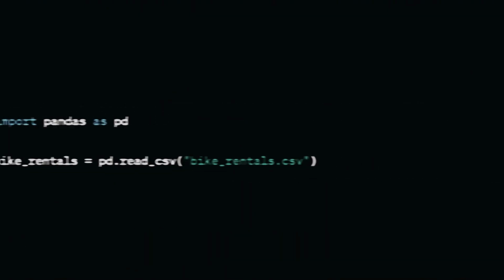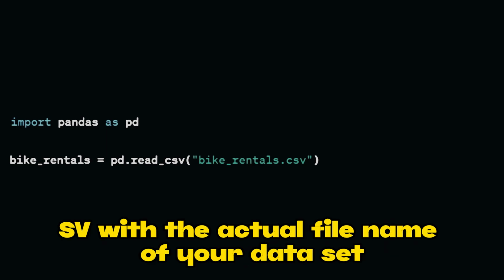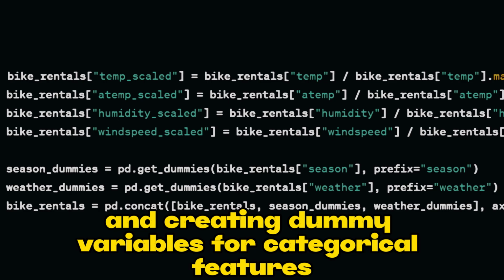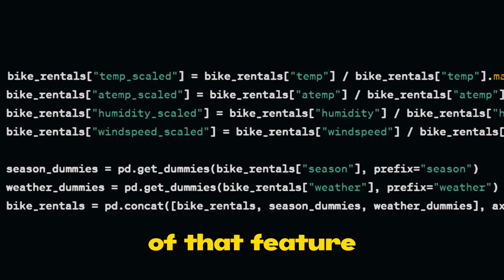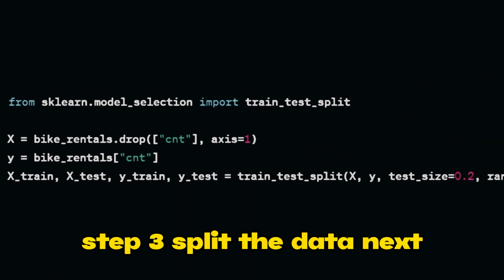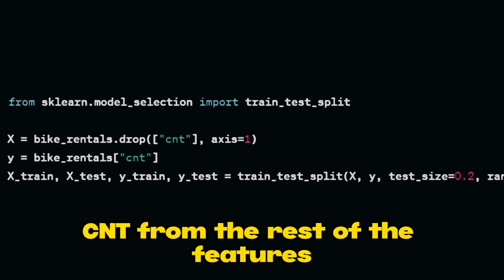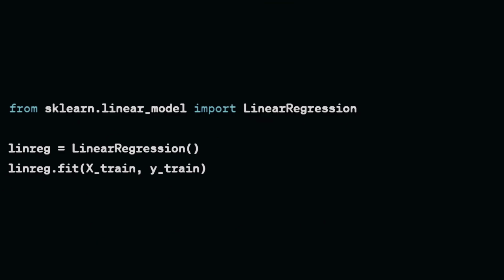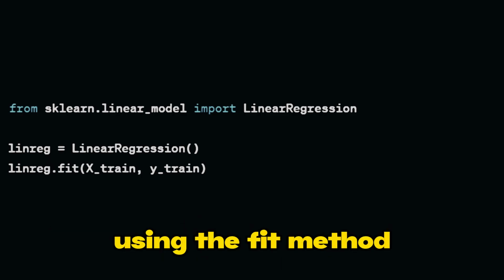Data Science Project: Predicting Bike Rentals with Python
github com/Mohammadhaishemkhawaja